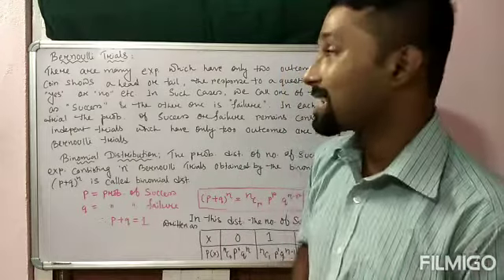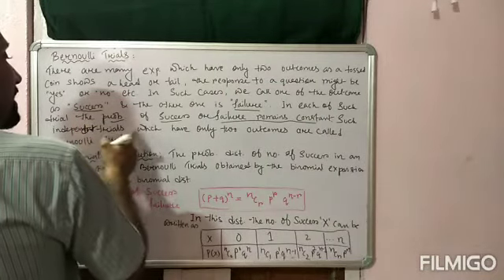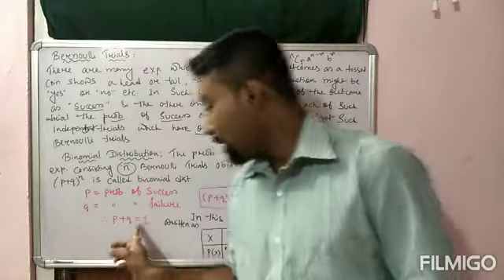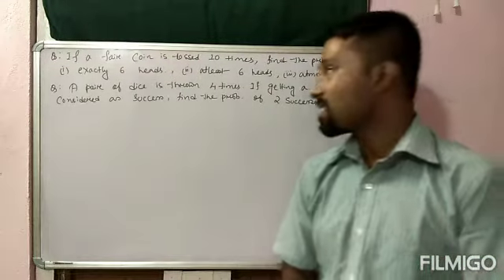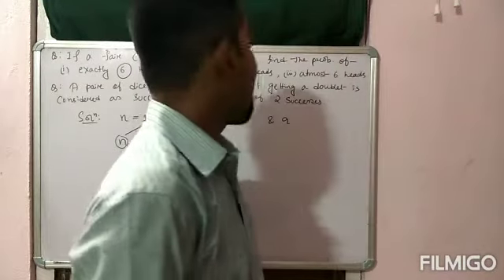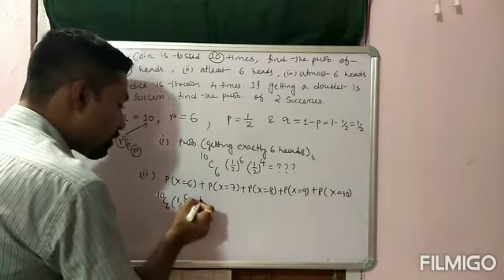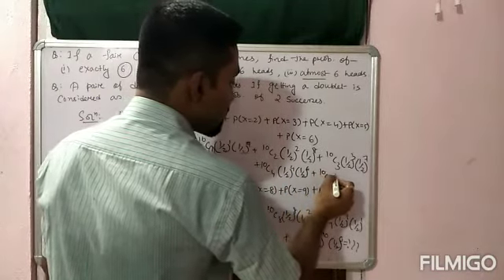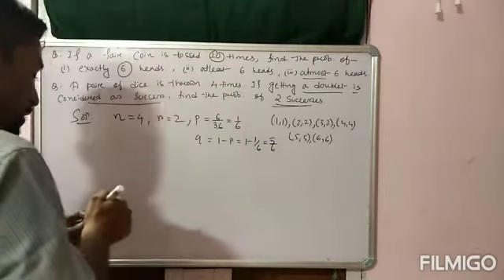Probability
Bernoulli trials